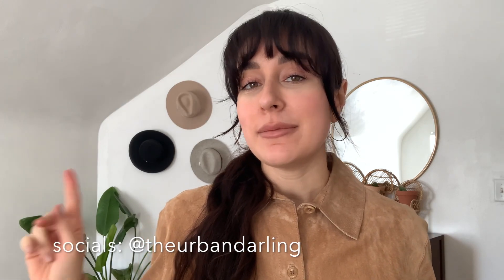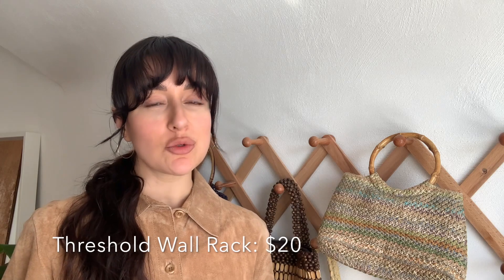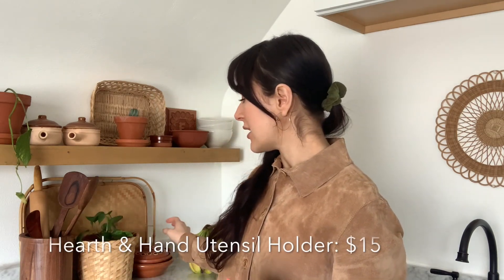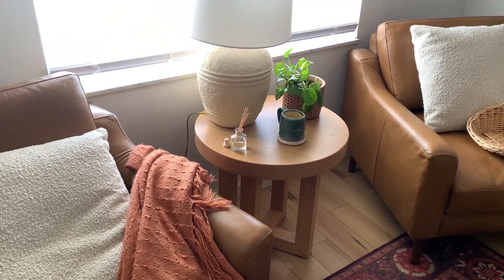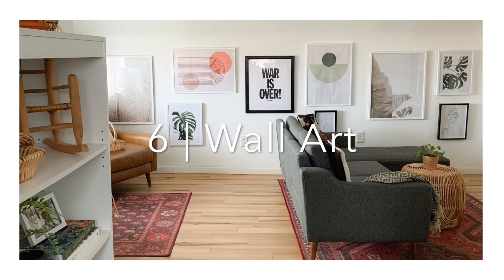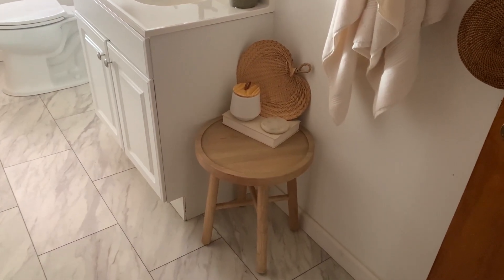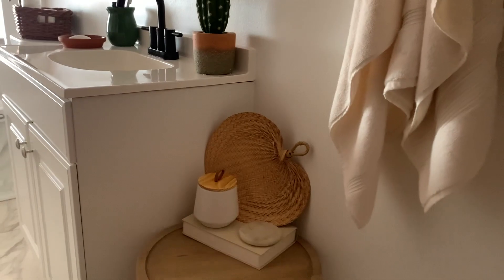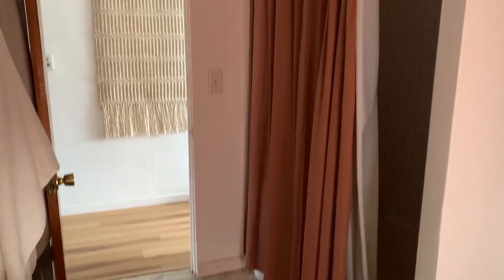10 TARGET HOME DECOR FINDS | VLOG | Boho Chic Style Decor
In this vlog I'm sharing 10 Target home decor finds in my boho chic Pittsburgh loft apartment! These home decor finds definitely have a boho chic style to them but would look amazing in a lot of different styles. Linking everything below!

Threshold Wall Rack
Project 62 Bench
Threshold Wall Shelf
Hearth & Hand Kitchen Utensil Holder
Studio McGee End Table
Project 62 Palm Prints
Jungalow by Justing Blakeney
Homebody by Joanna Gaines
Media Console
Hearth & Hand Stool
Casaluna Shower Curtain

My Shop!